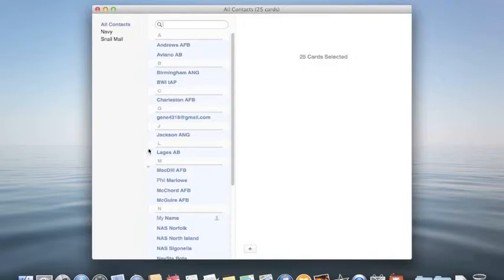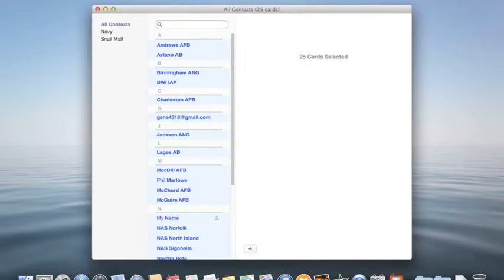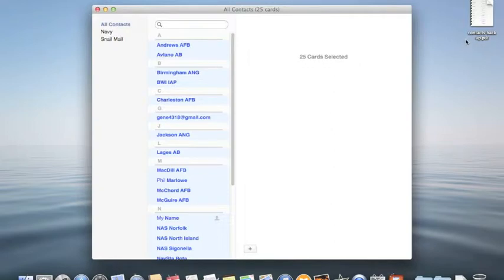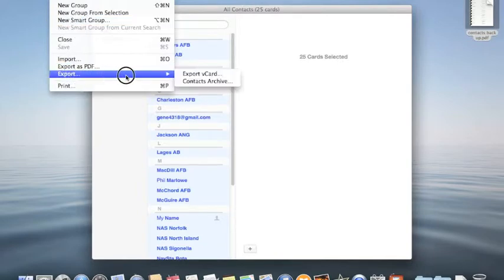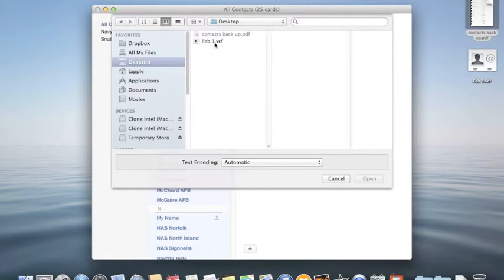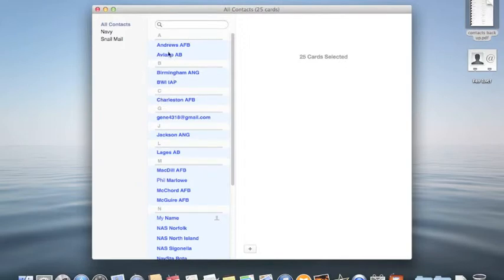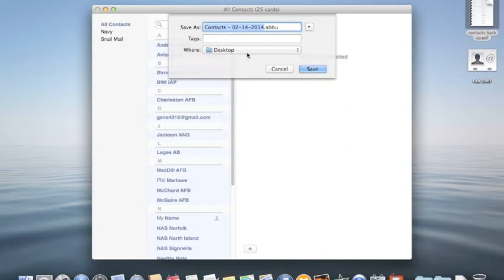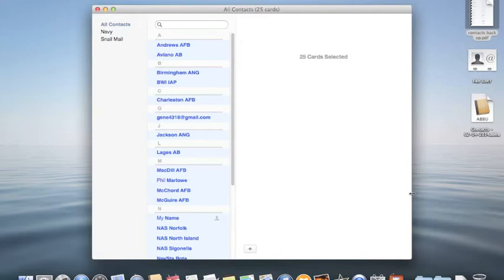T Apple Tutorial Back Up Contacts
This tutorial was created for the Tallahassee Apple Users Group, presenting "How To Back Up the data in the Contacts application